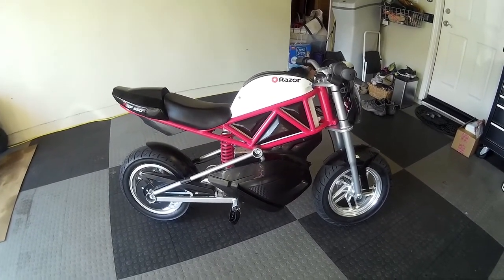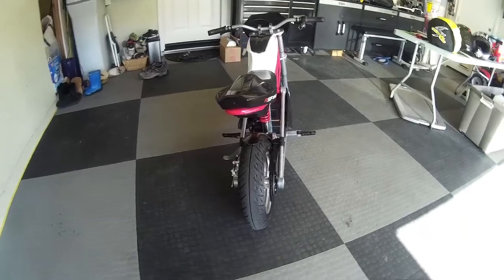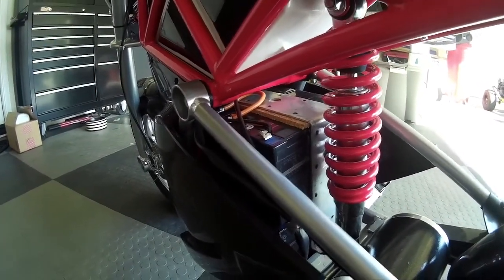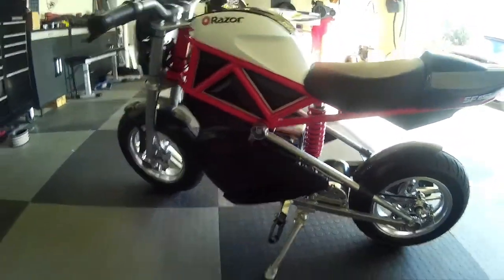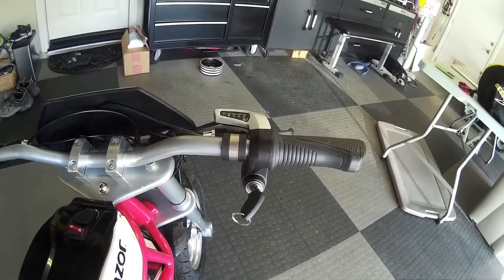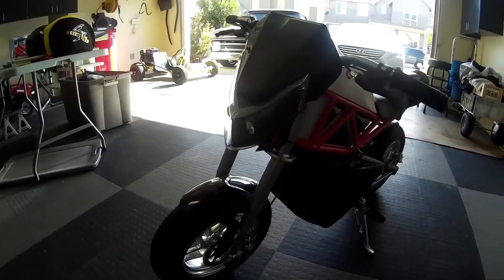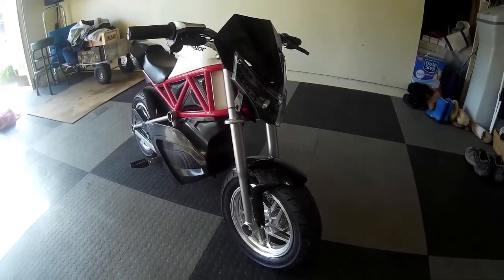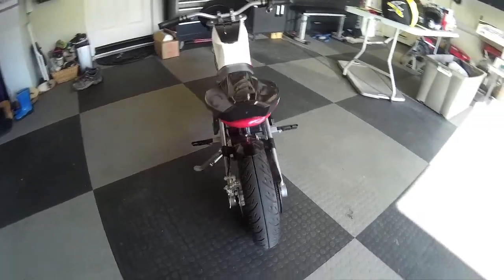Razor RSF650 48v ride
Finished the 48volt conversion on the rsf650. went from 17-25mph with the stock motor and gearing. pretty simple to do with a cost around $100. sorry bout the crappy audio and cheesy youtube music!